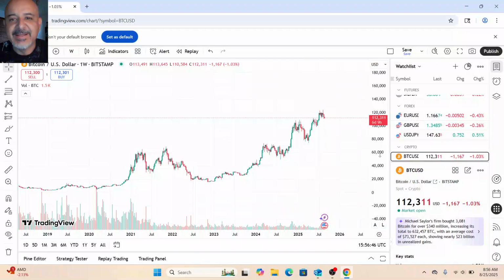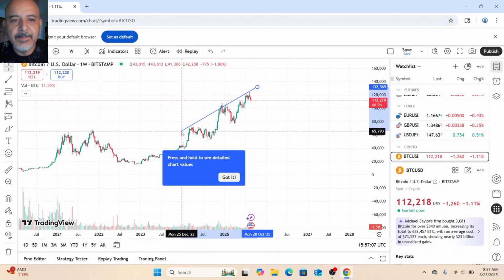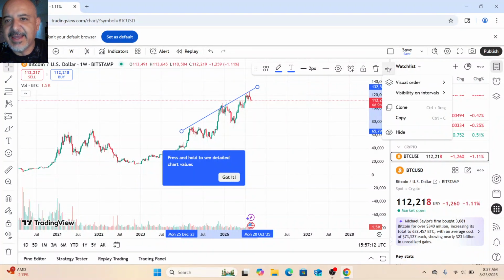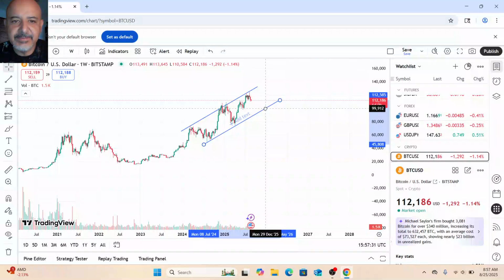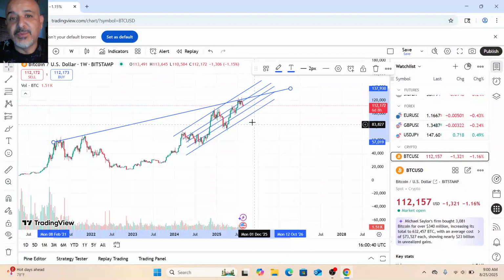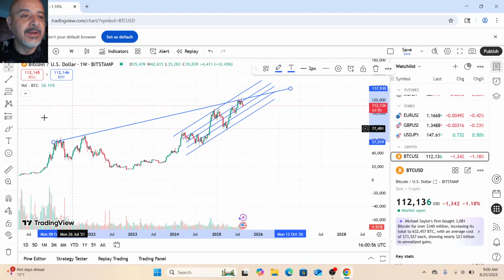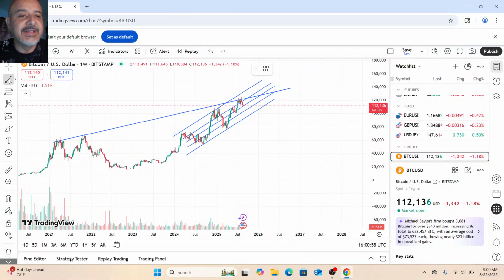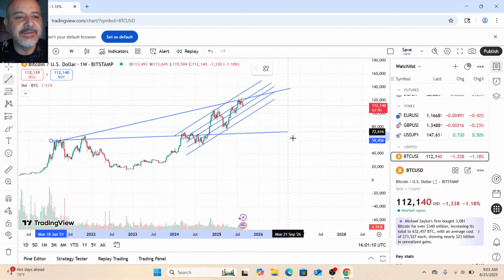Noobs Technical Analysis with Bitcoin BTCUSD & Slash Costs with DIY Home Hacks!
Learn the basics of technical analysis with Bitcoin as our example! This video breaks down key concepts to help you understand market trends and make informed decisions. Plus, get practical tips on saving money with DIY home projects.